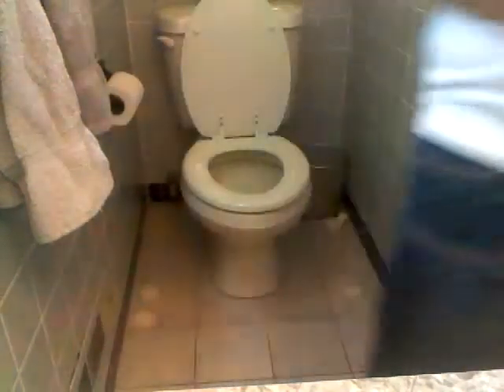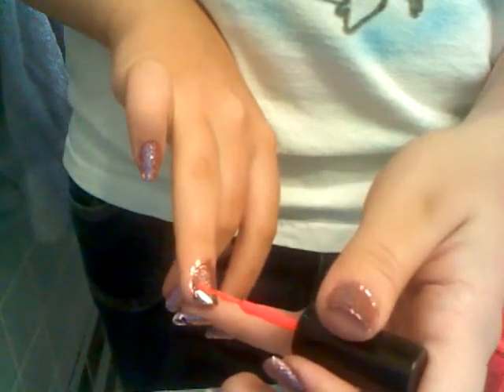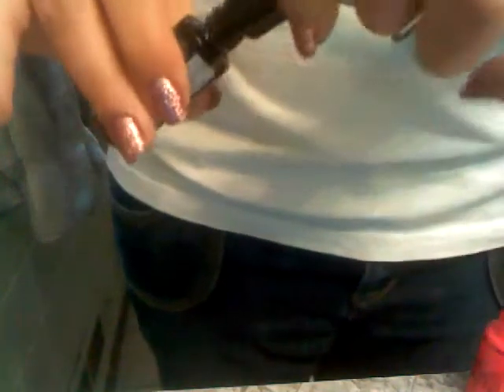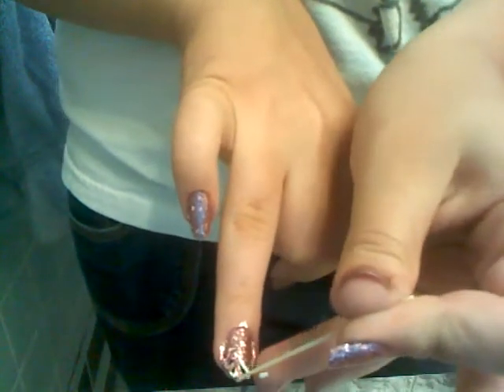sparkly butterflys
pink sparkly butterflys